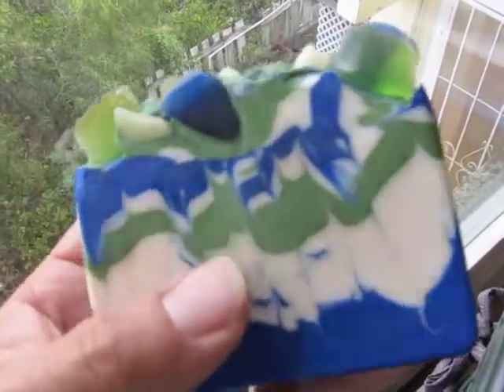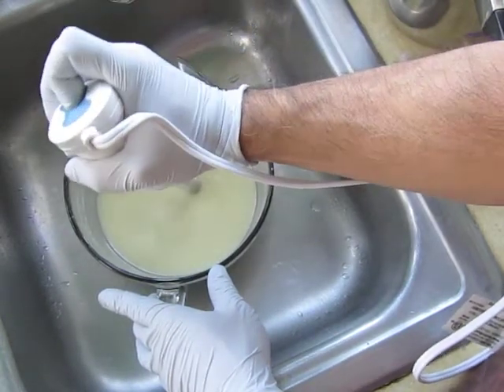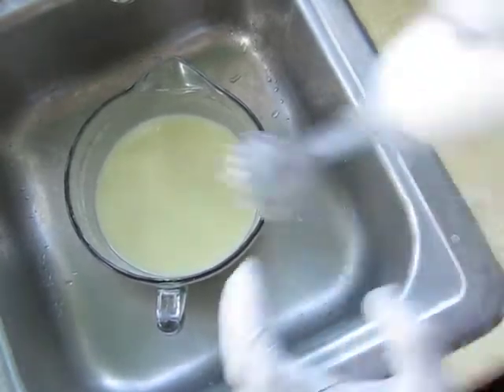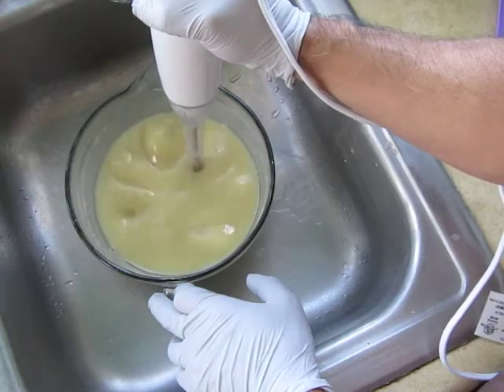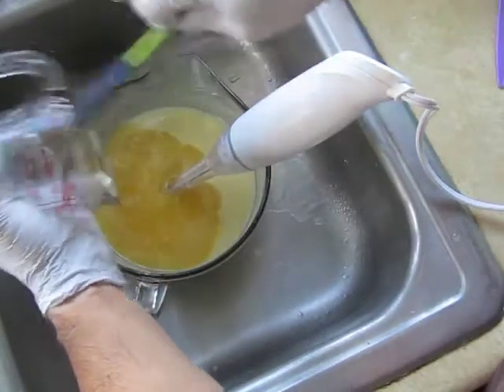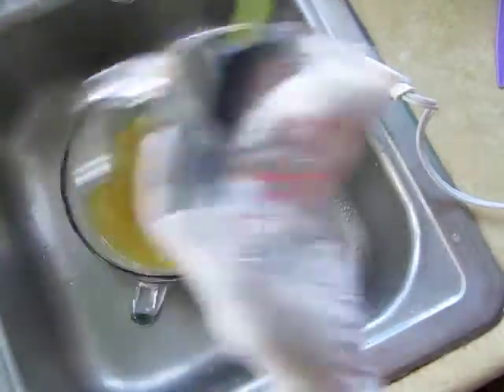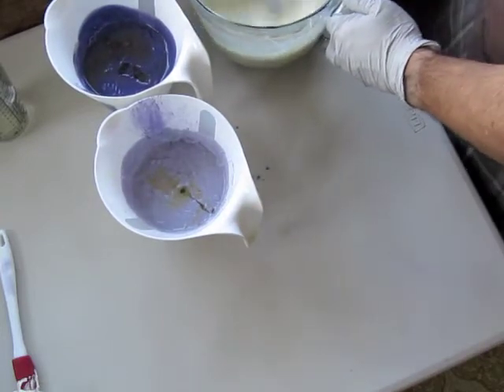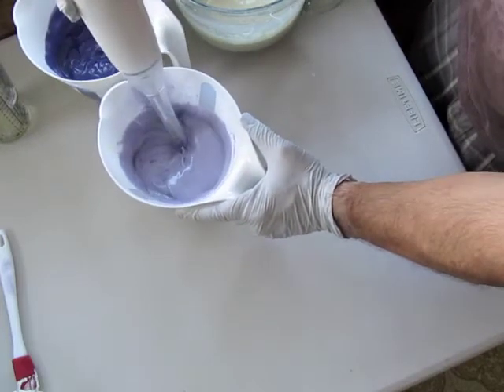Making Lavender Gems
This is a start to finish video of making a lavender scented, cold processed soap. The hanger swirl is used along with using glycerin embeds for top decoration.